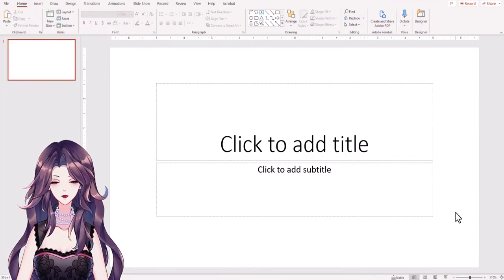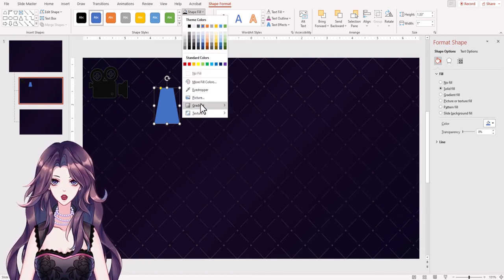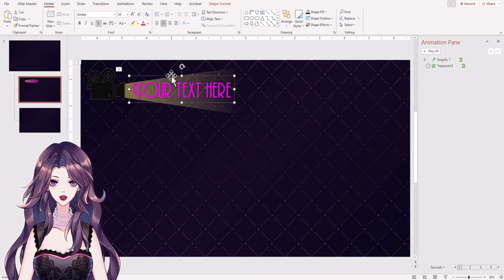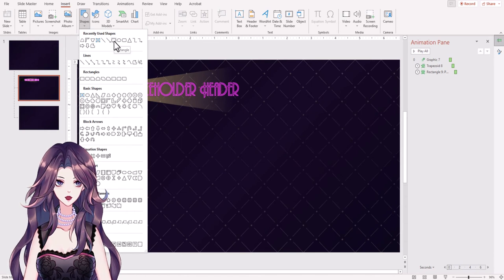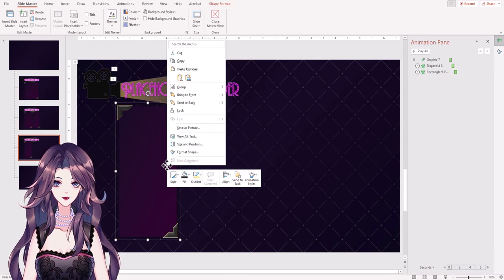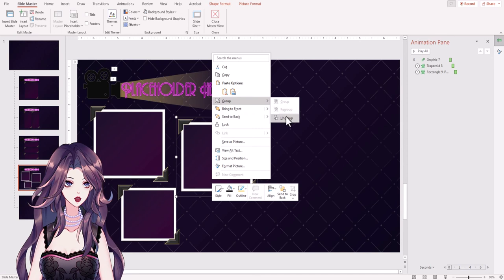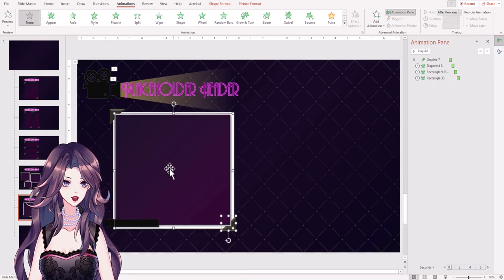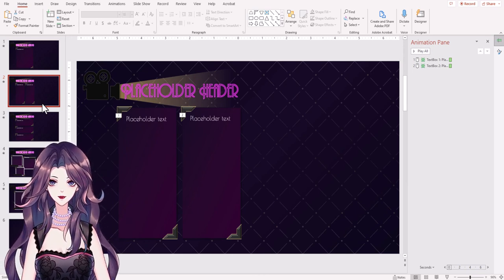Vtuber Debut PowerPoint Template Basics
Preparing to debut as a vtuber and in need of some help setting up a PowerPoint presentation? In this video, I will show you the basics of setting up a simple debut PowerPoint presentation template, including how to set up your background image, animate a title header, and show you some basic template arrangements.

🎞 Chapters 🎞
00:00 Introduction
00:40 Setting Up Your Template Background
03:12 Setting Up Your Slide Header
16:45 Filling Out Slide Templates
35:52 Inserting Template Text Boxes
39:38 Completed Template Demo